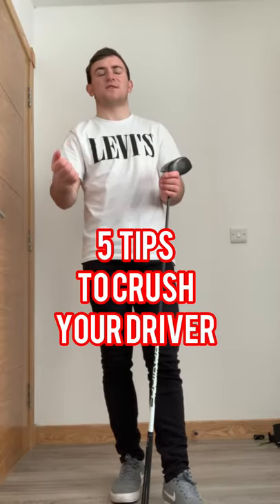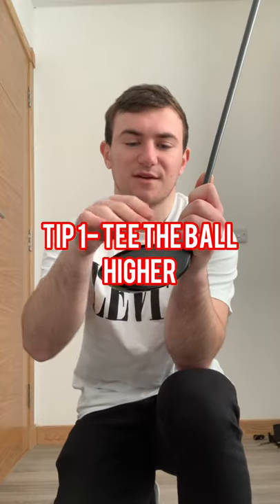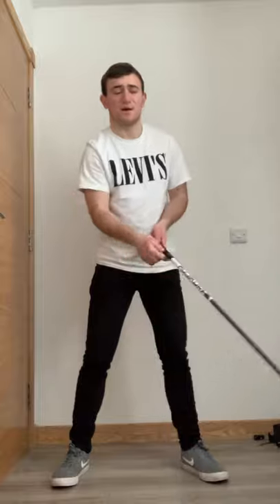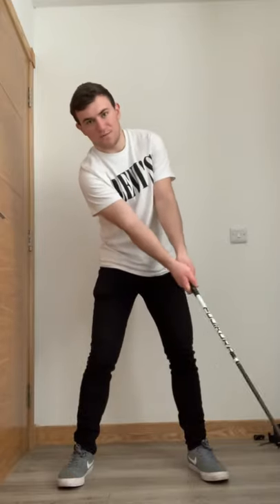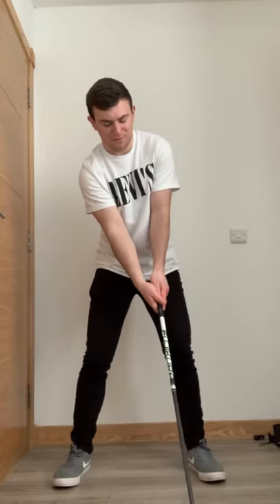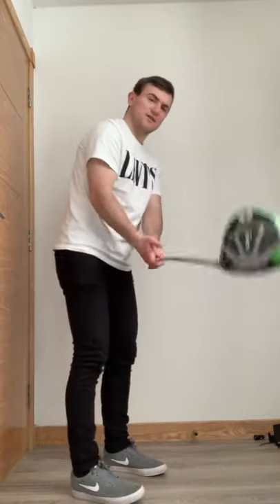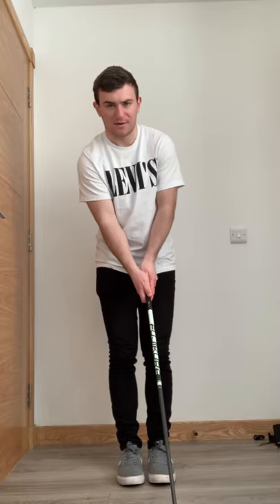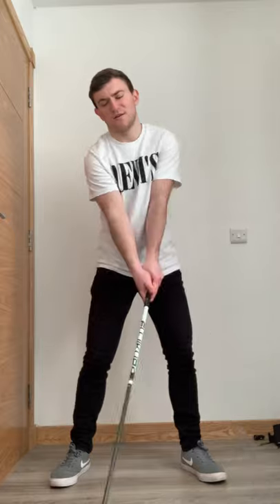5 TIPS FOR A POWERFUL GOLF SWING (DRIVING)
How to find your natural driver swing and 5 simple tips in order to help achieve this.